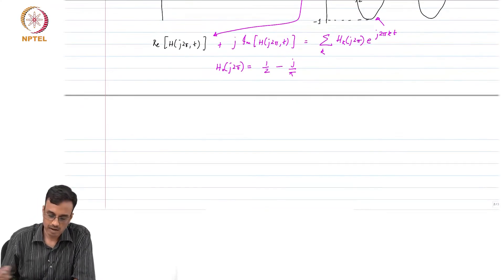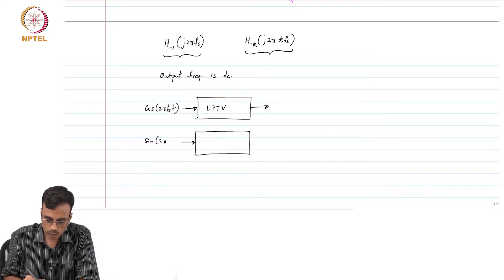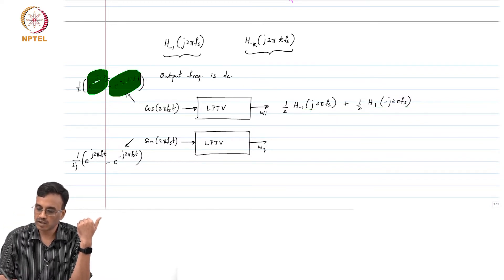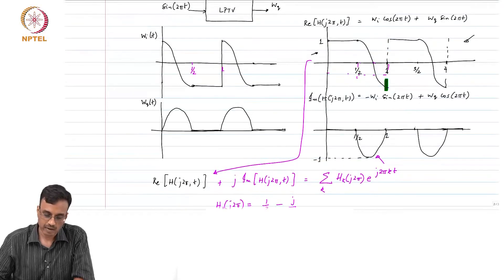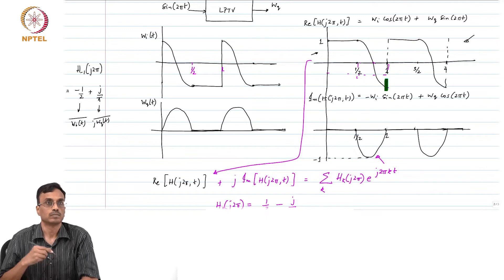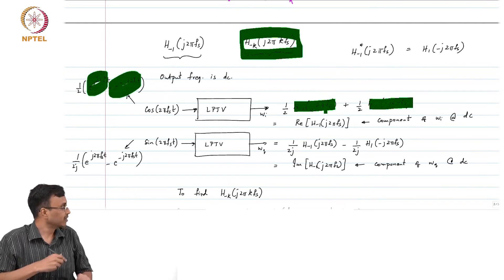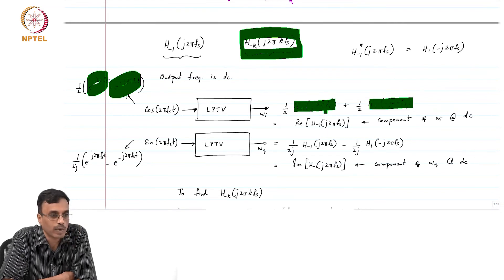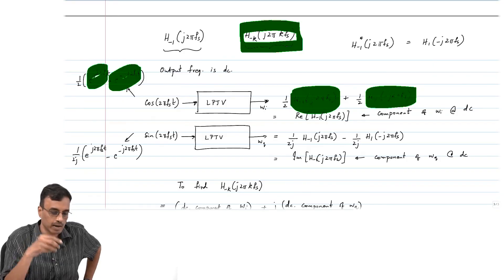41. LPTV network analysis, RC filter, time-varying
41. LPTV network analysis, RC filter, time-varying

IIT Madras